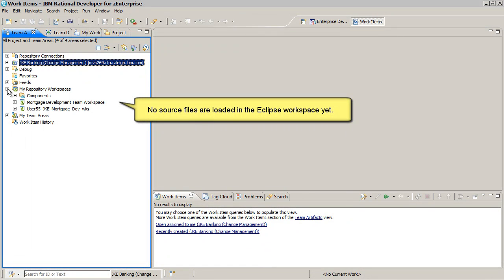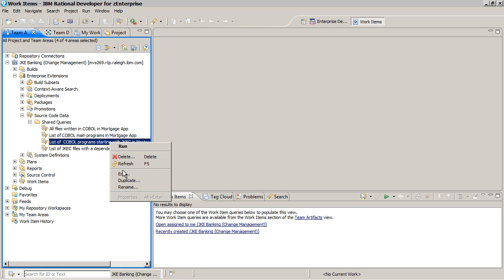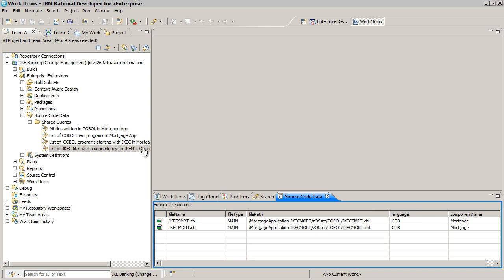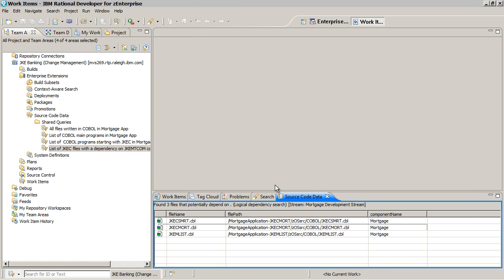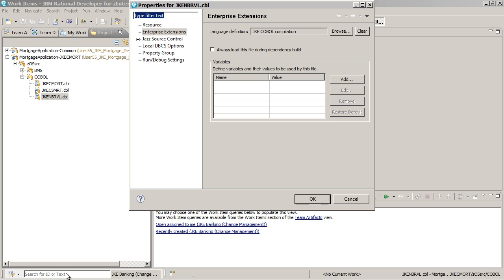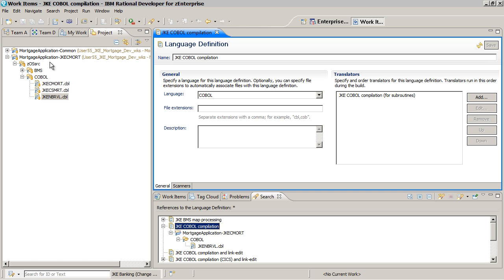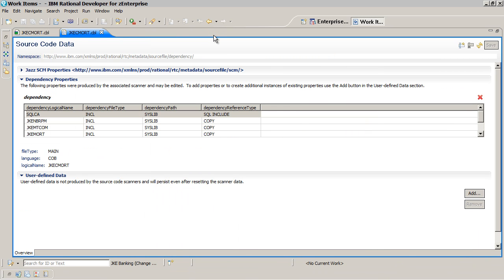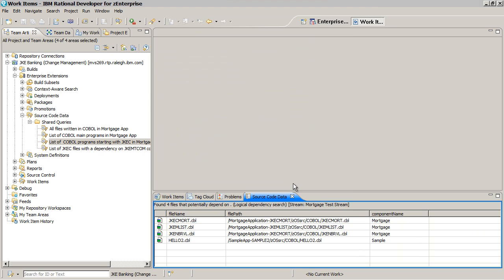Rational Team Concert: Enterprise Extensions source code data collection service overview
The source code data collection service regularly updates your source code data so that when you run a dependency build, the source code data is in sync with your most recent source code changes. This video demonstrates the latest query capabilities that are available with the source code data collection service.